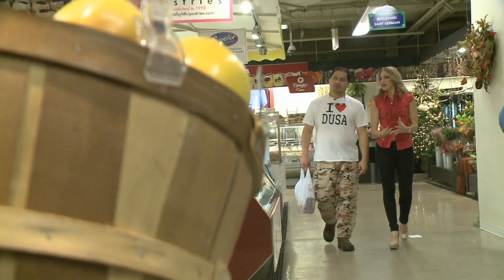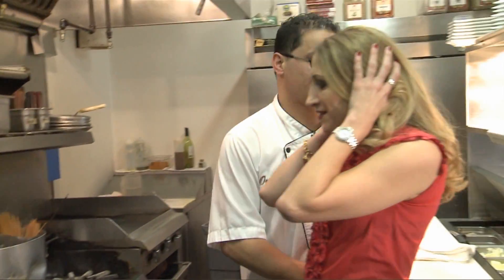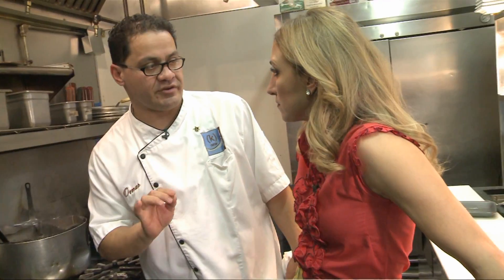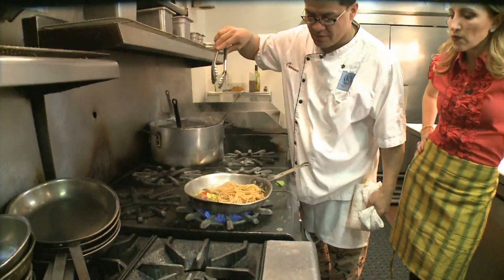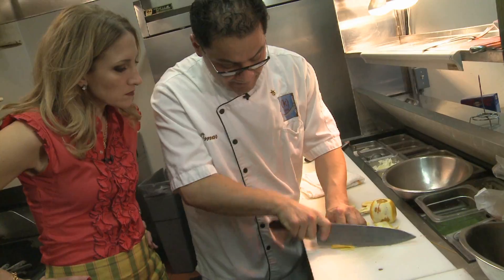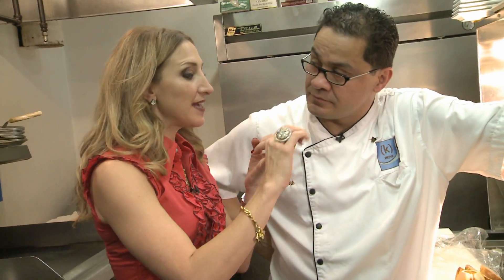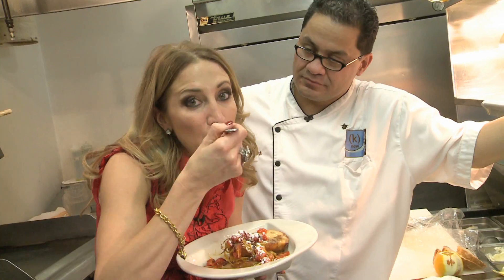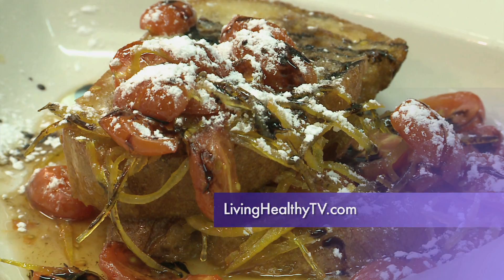LHC Healthy Bites: (k)new Part 2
Chef Omar Rodriguez from (k)new restaurant in the Logan Square takes our 20 dollar healthy meal challenge. Part 2: Jane and Omar head back to (k)new restaurant to cook.

Segment originally aired on "Living Healthy Chicago" on WGN and CLTV.